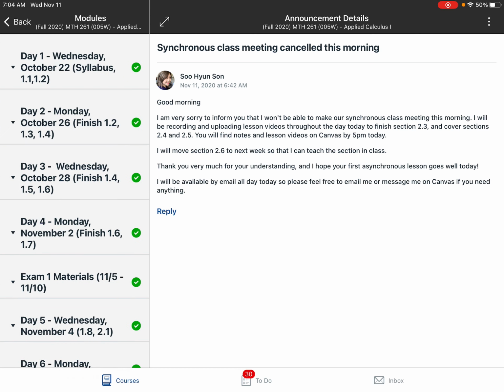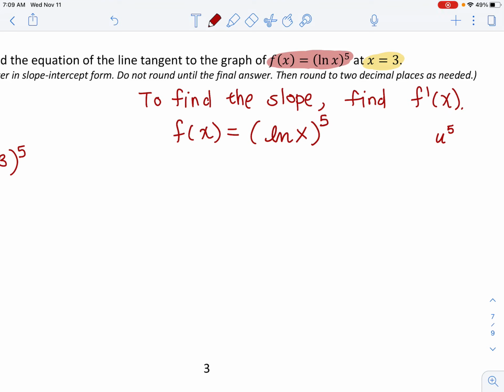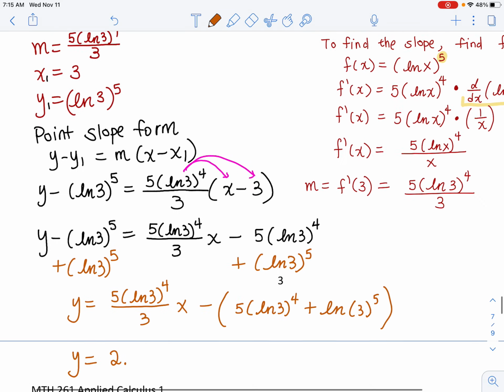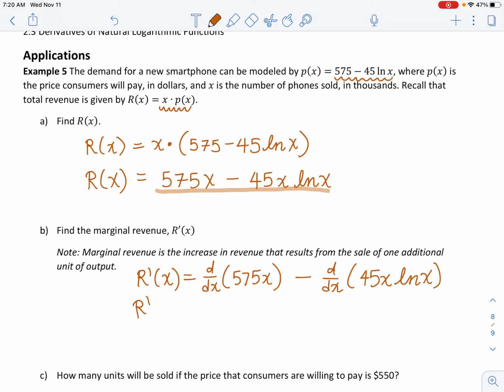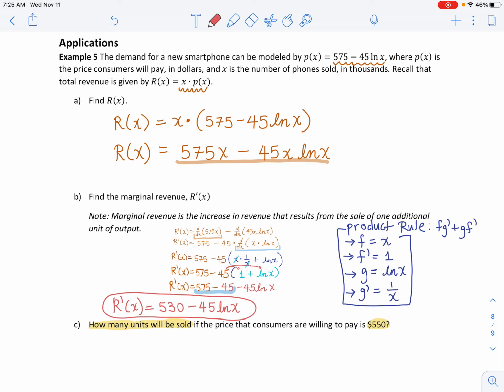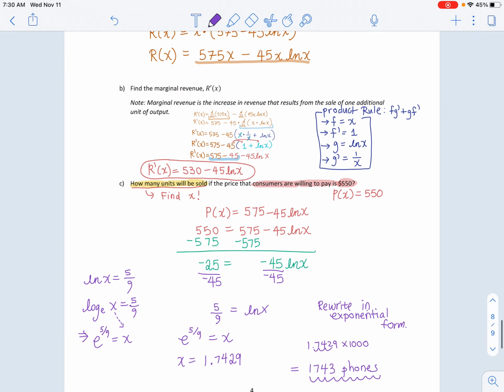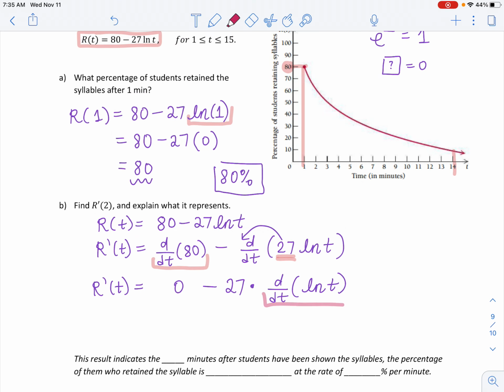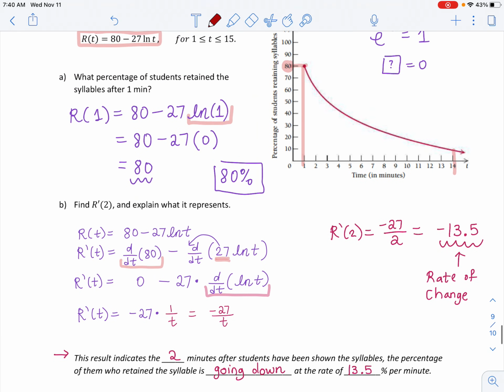MTH 261 Finishing Section 2.3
First of three lesson videos I will post for November 11th
*CORRECTION: y-intercept for example 4 should be -5.68. I typed in the wrong expression into my scientific calculator! Sorry about that :D